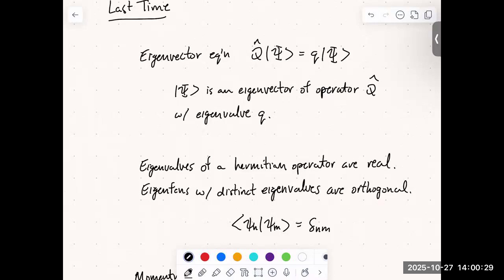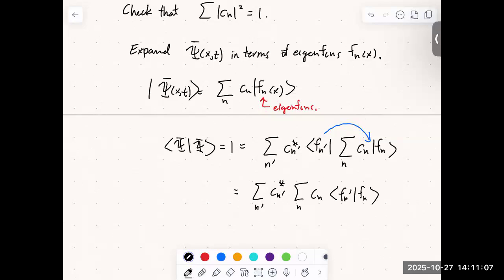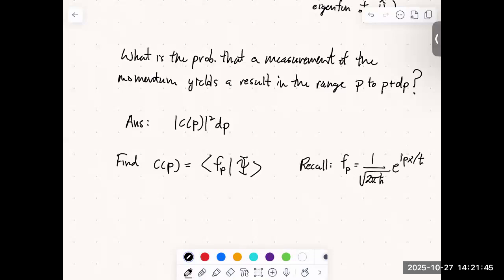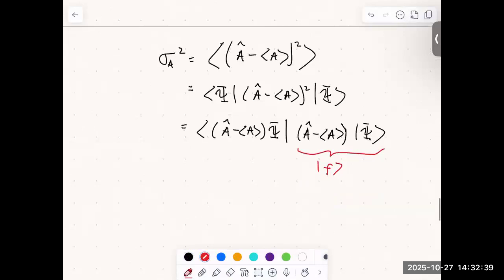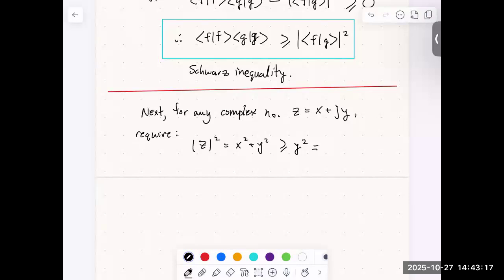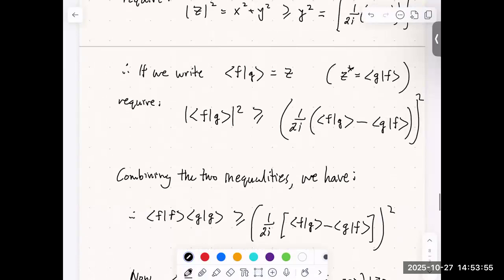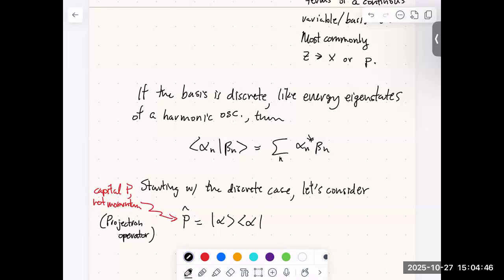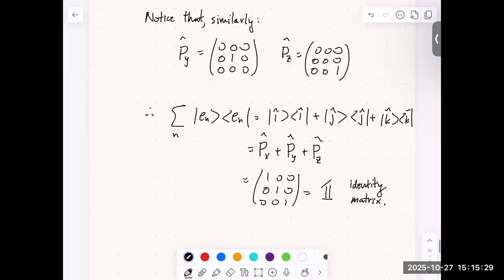PHYS 304 - 20251027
The momentum space wavefunction
The generalized uncertainty principle
Eigenstate vectors
The projection and identity operators